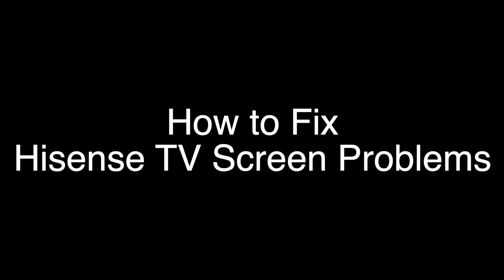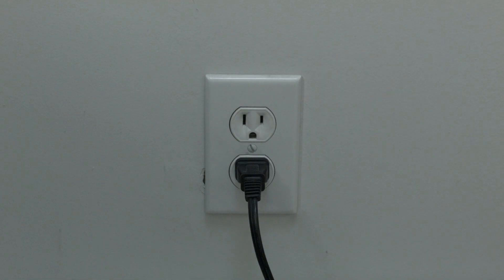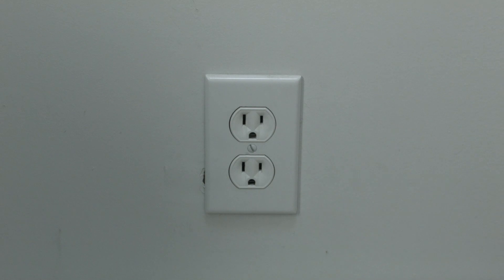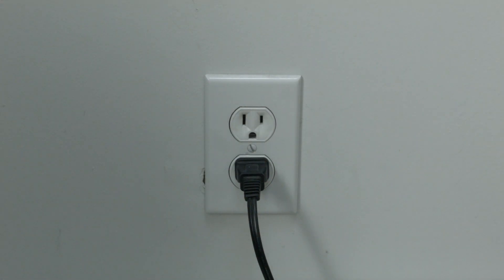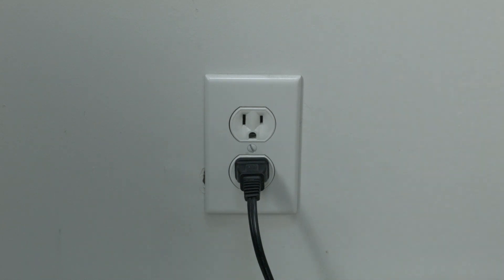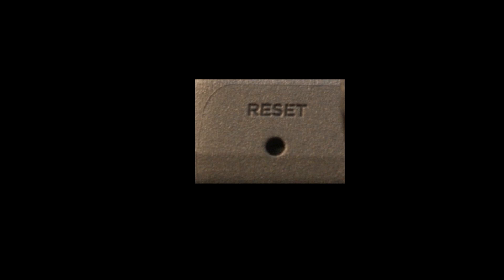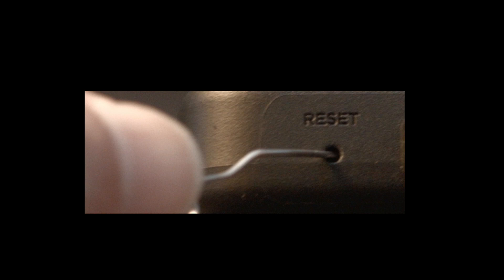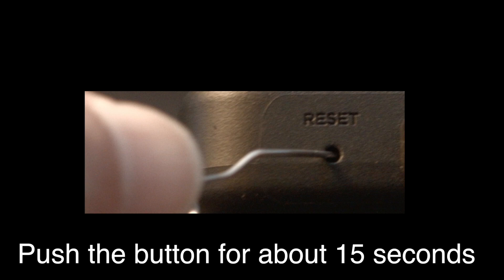Hisense TV Screen Problems - Fix it Now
Hisense TV Screen Problems